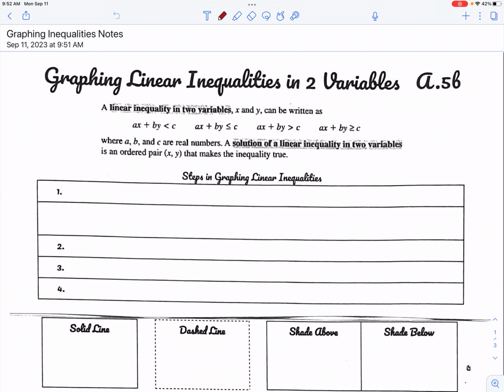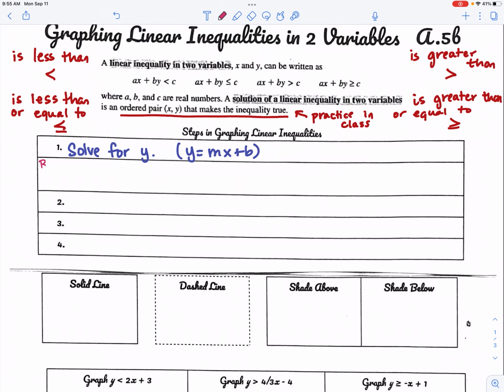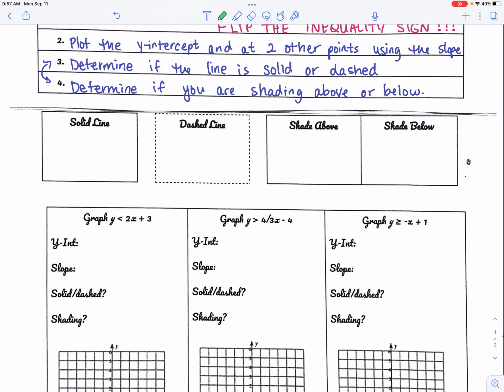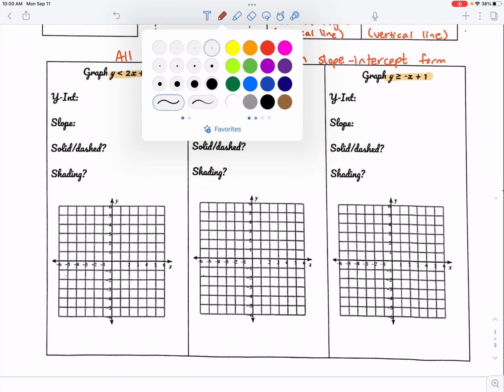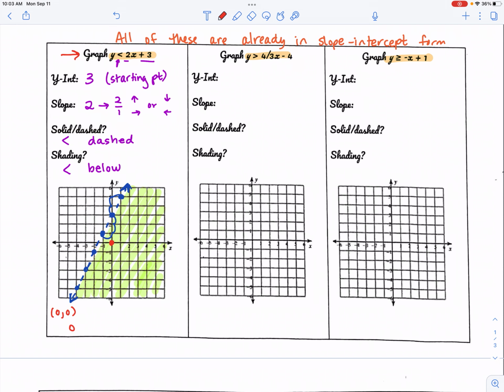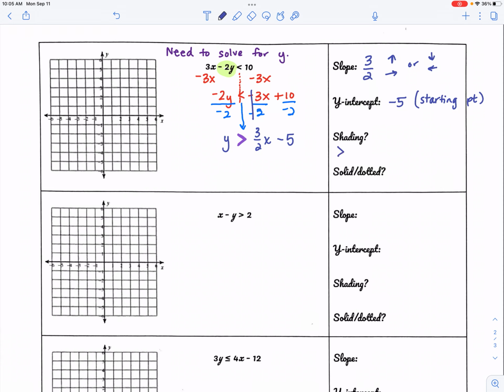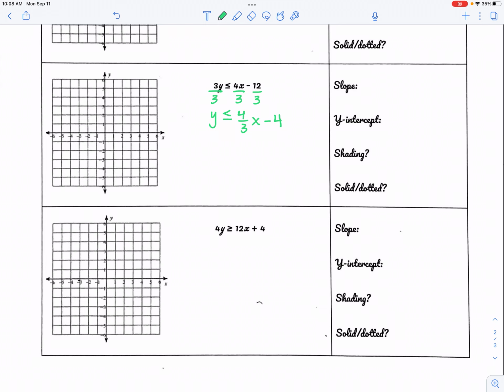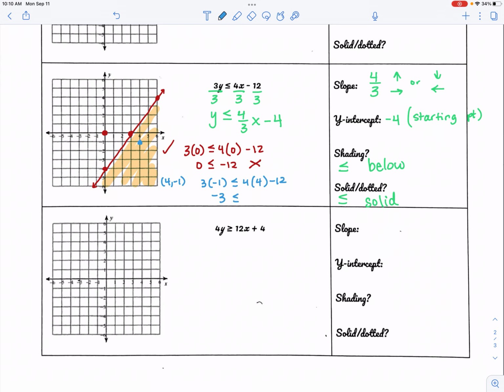Graphing Linear Inequalities Notes